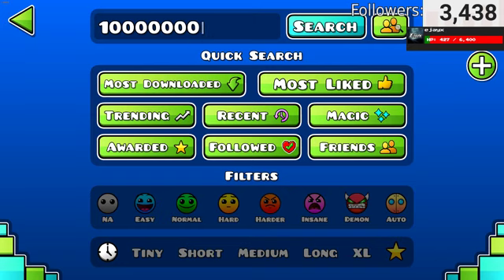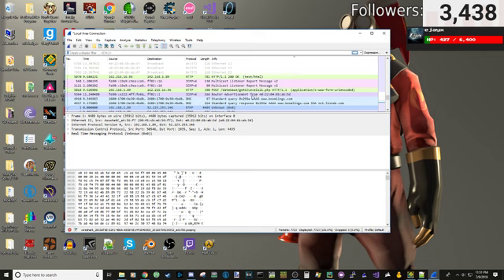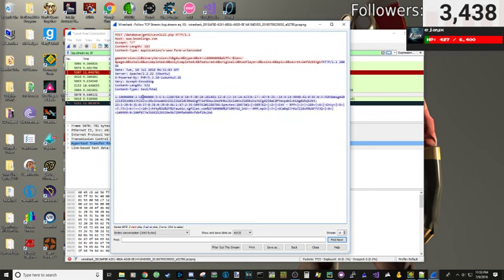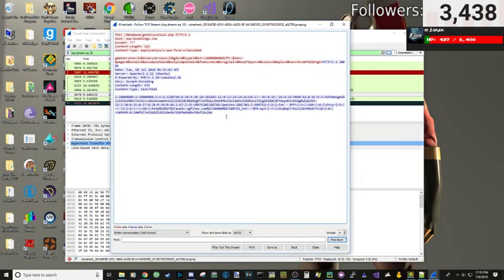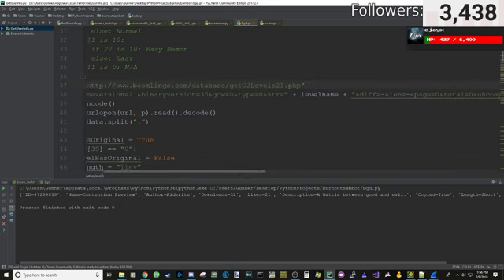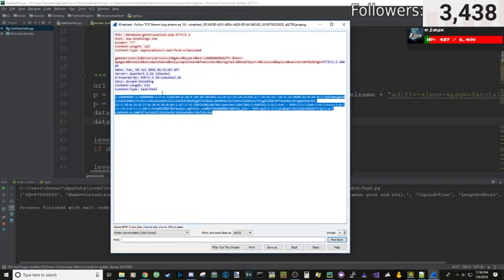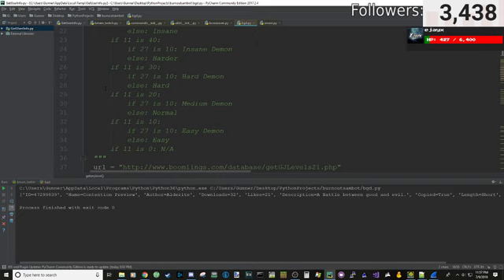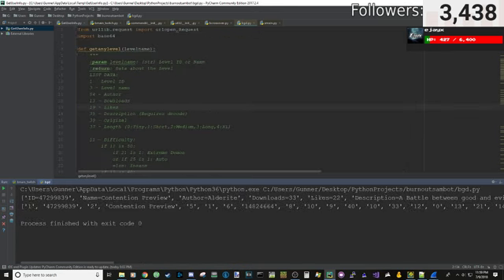How to Code GD Tools (Used for Level Searching, Profile Lookup, etc)